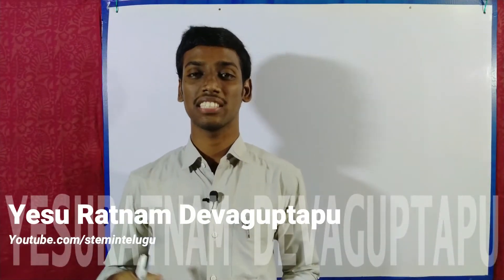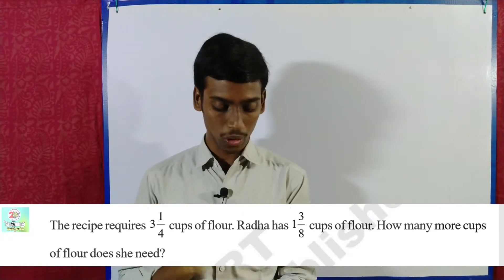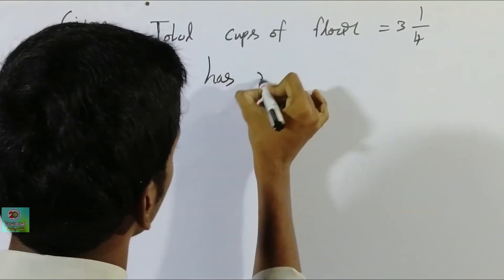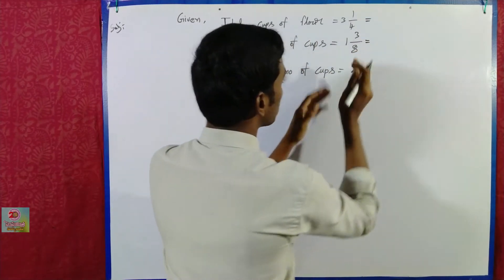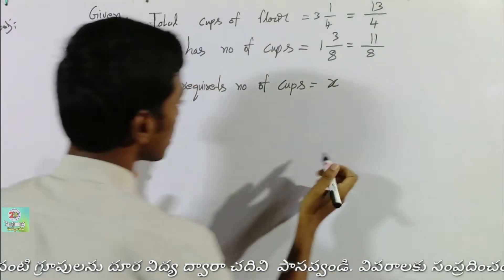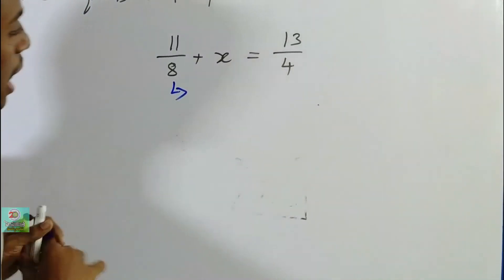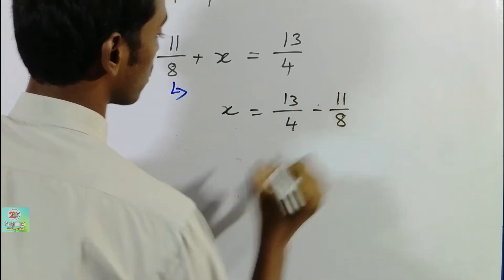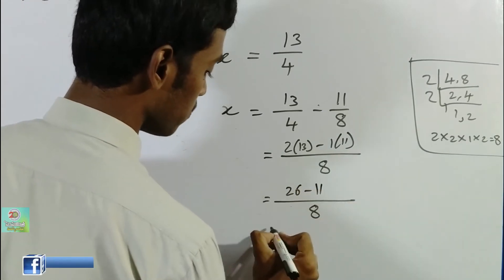The recipe requires 3 1/4 cups of flour. Radha has 1 3/8 cups of flour. How many more cups of flour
The recipe requires 3 1/4 cups of flour. Radha has 1 3/8 cups of flour. How many more cups of flour does she need?

Monitor: Acer 18.1 inch.

Cpu:   Punta i3
4gb and 1Tb 64 bit
Windows 10

Keyboard: intex (wireless)

Mouse:intex(wireless)

Speakers: hp speakers

Camera: realme 5i (48Mp)

Lights: Led Lamp and cc bulb

Markers: camlin white board markers ( blue,black,red)

Editing Software:
Filimora 9